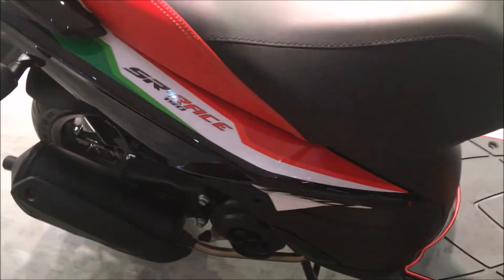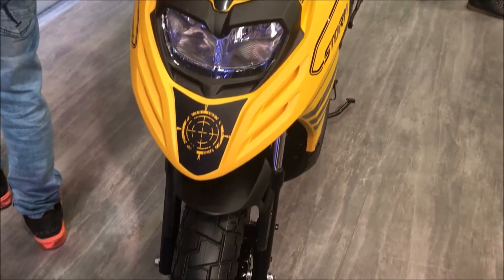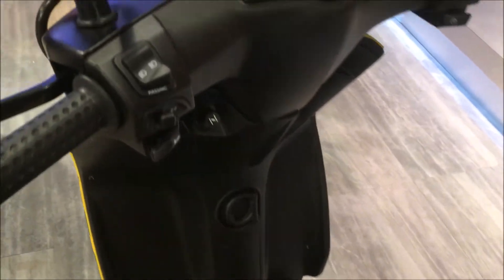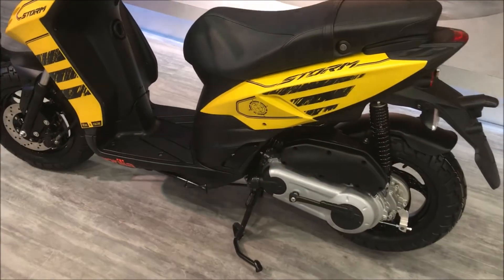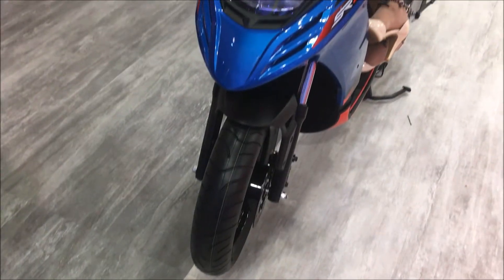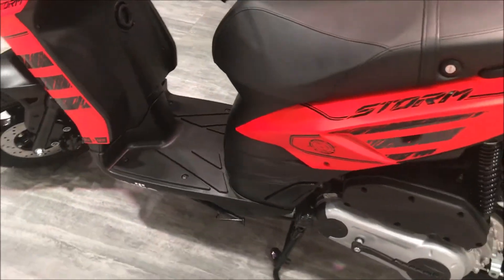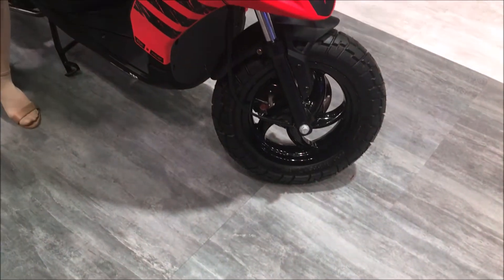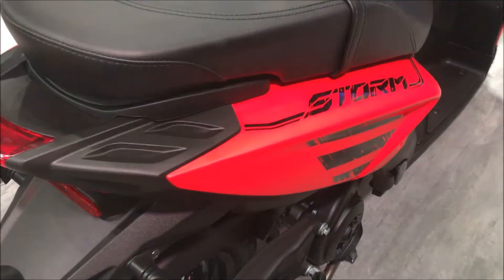Aprilia storm / sr 125 / sr150 walkaround review Autoexpo 2018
get to see the all new aprilia storm the sr125 launched in the auto expo 2018